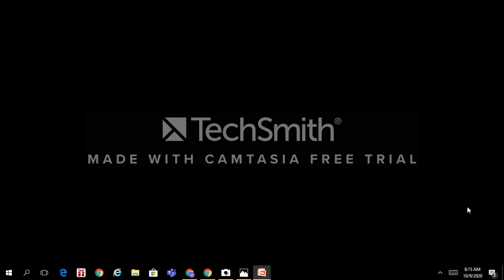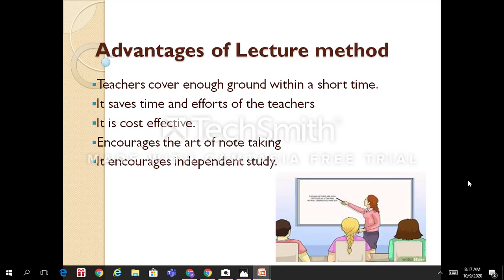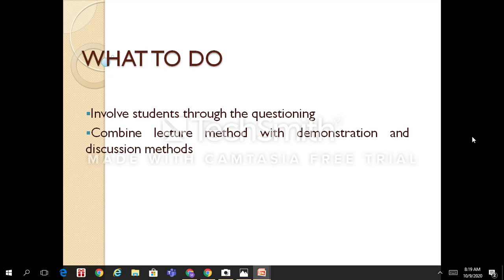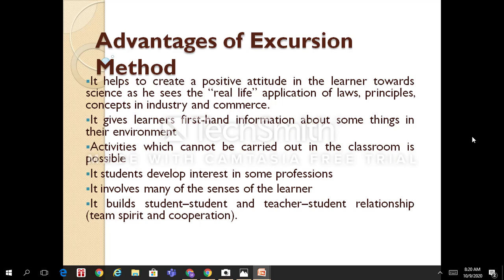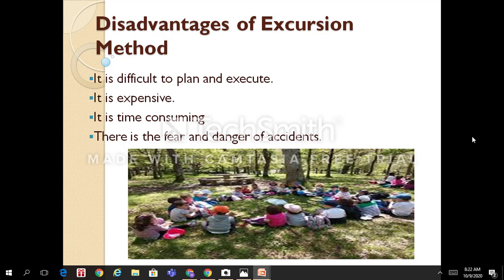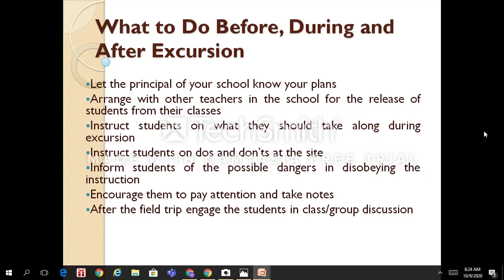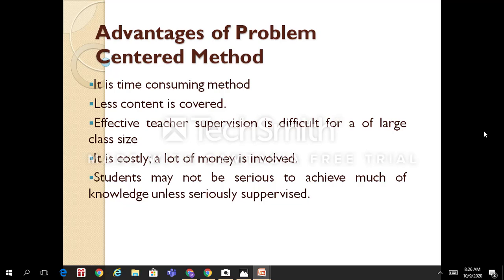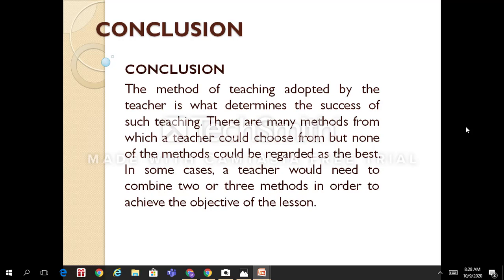Teaching Methods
this topic discusses various methods applicable in teaching science subjects such as chemistry